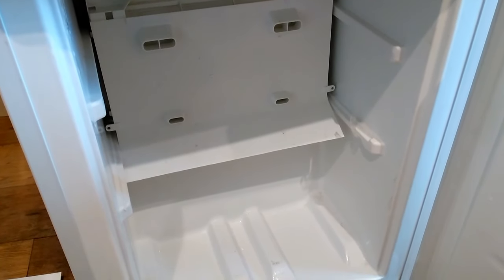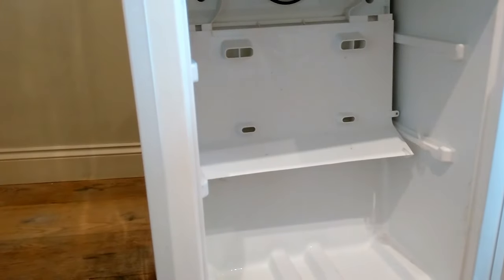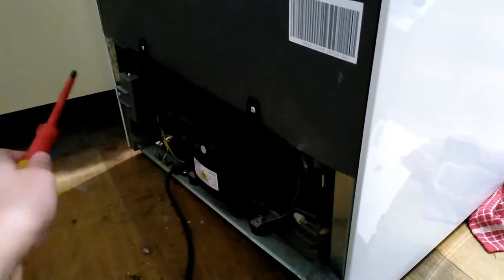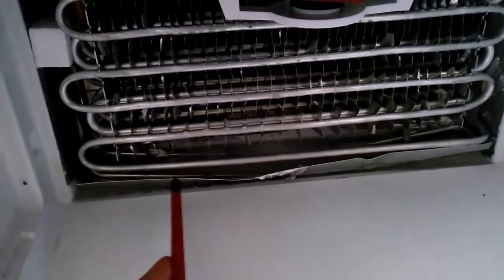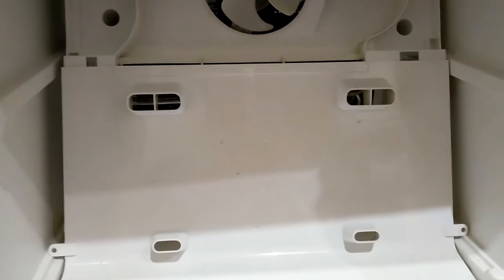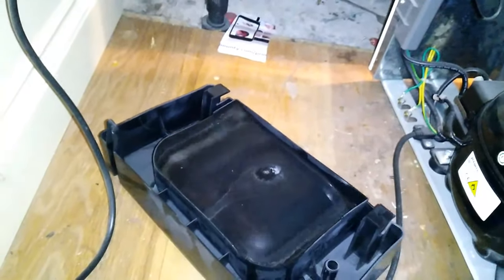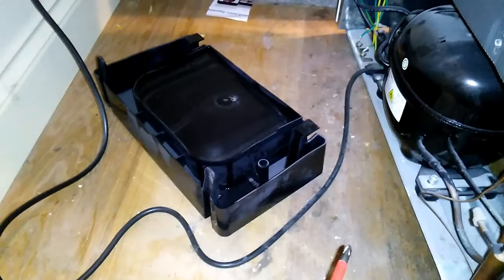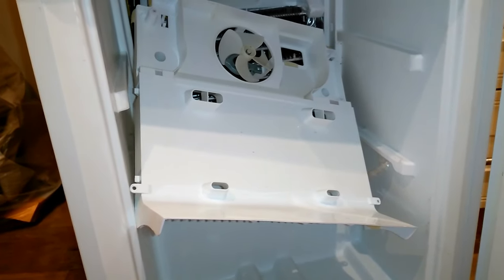Freezer Water Leak - Complete Solution!!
How to stop you freezer or fridge freezer from leaking water. Detailed solution and explanation.  Applicable to various makes such as hotpoint, hoover, samsung, russell hobbs, indesit, servis etc

My book (USA)
My book (UK)